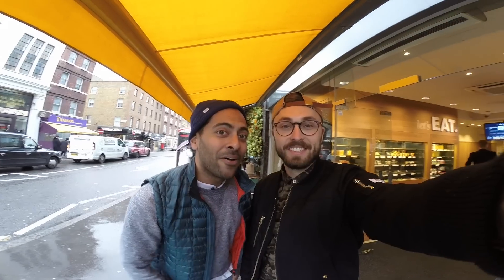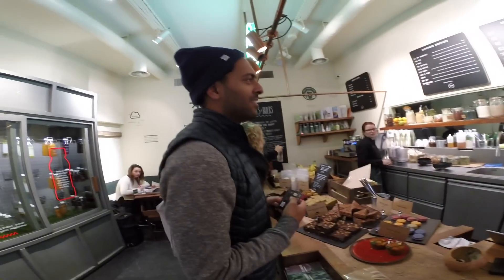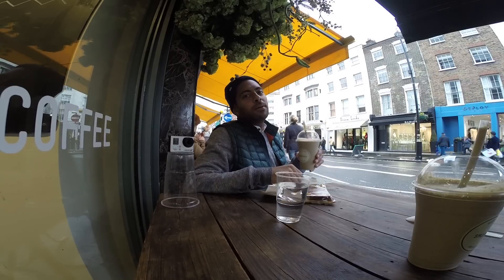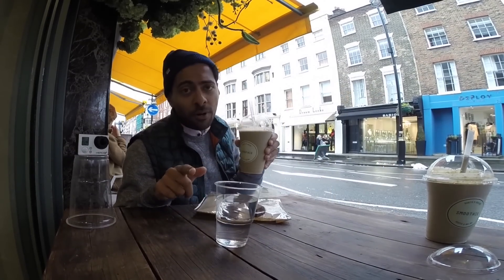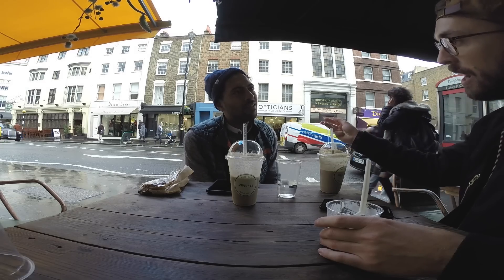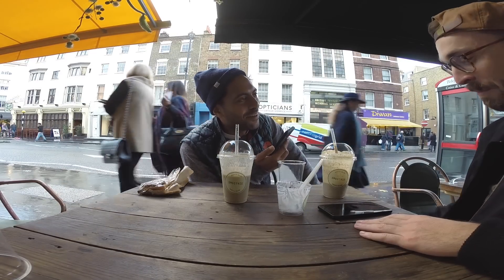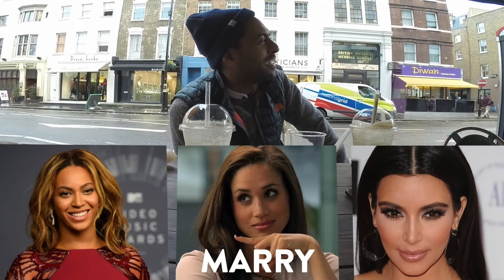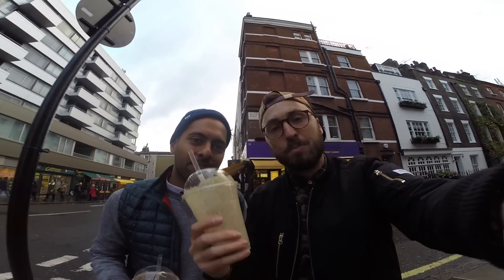COLD PRESS JUICE BAR | Roots & Bulbs | What's Good London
Cold press juice bars and pressed juice is HUGE in London! And we have found the very first cold pressed juice bar that ever opened in the city which is Roots & Bulbs.

Roots & Bulbs Marylebone, Cold Press Juice Bar:
5 Thayer St
W1U 3JG
London, UK
(Closest tube: Bond Street station)

SUGGESTIONS?
Any suggestions for places we must experience in London? Leave that in the comments section below, too!

—Jens & Pete